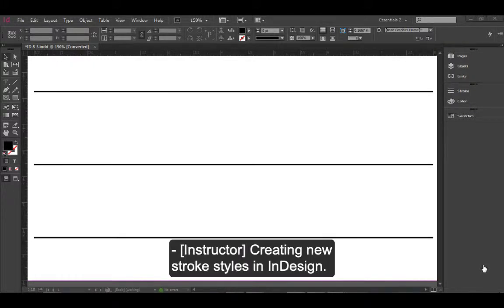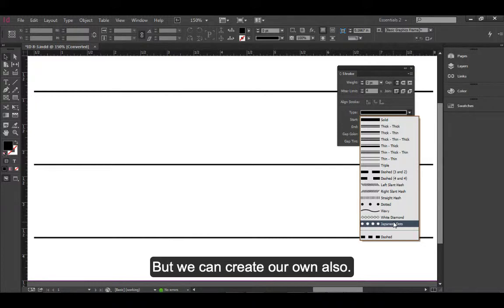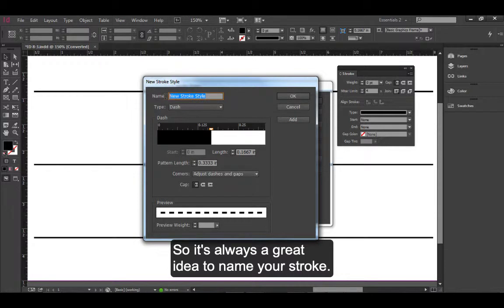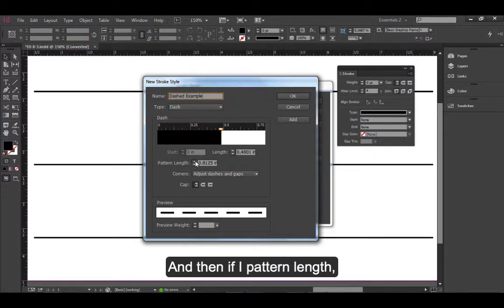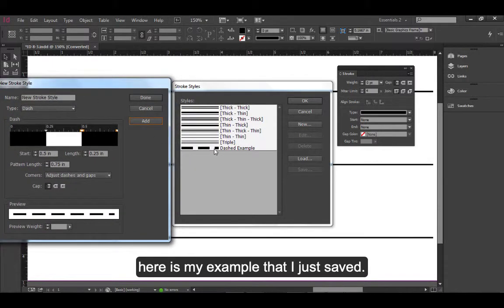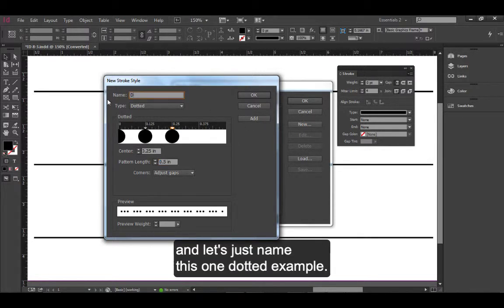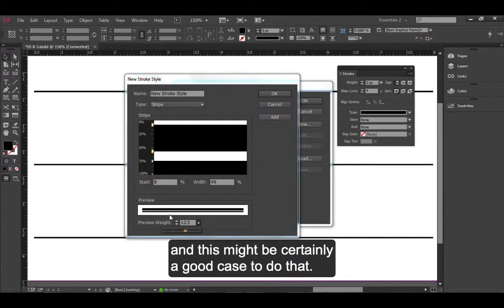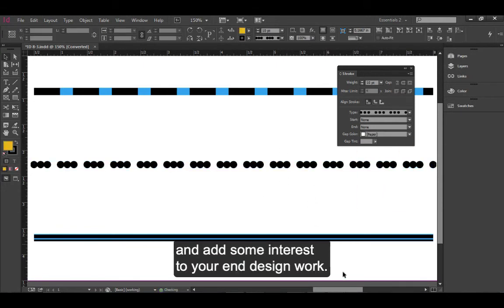Create New Stroke Styles in InDesign cc